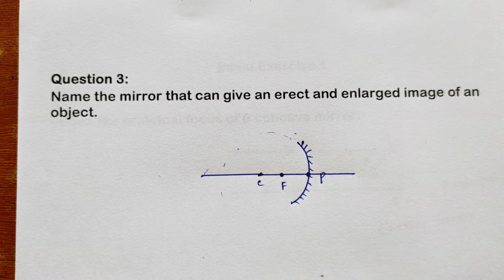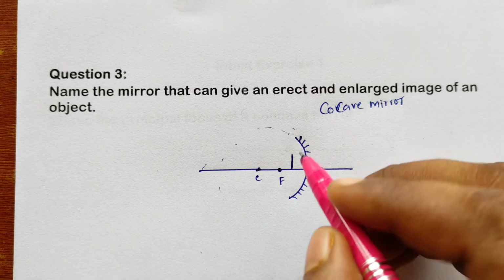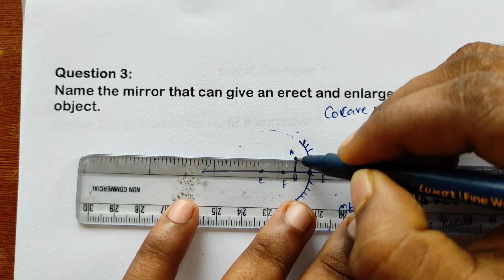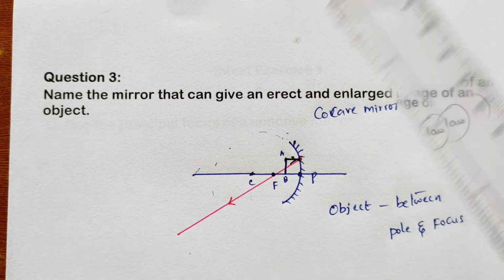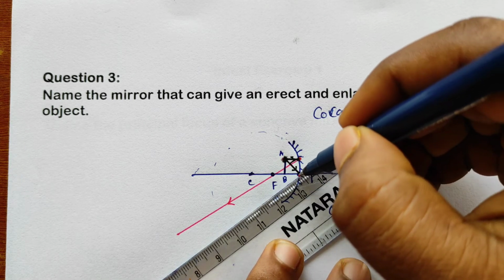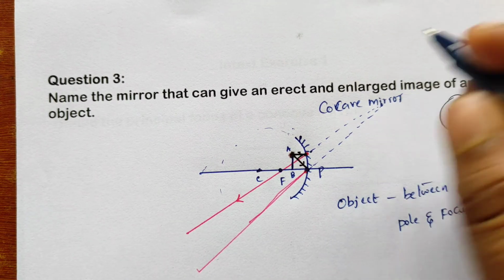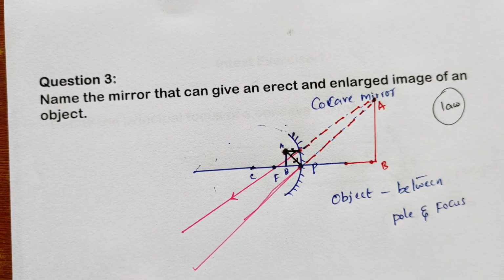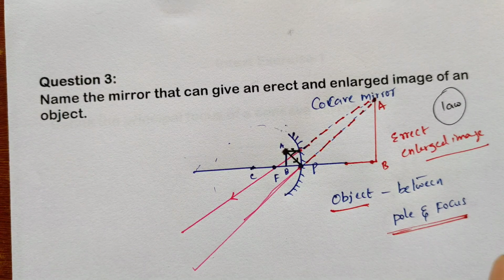Name the mirror that can give an erect and enlarged image of an object.